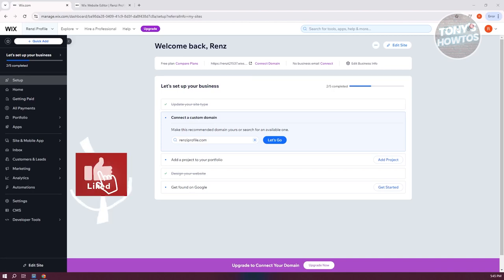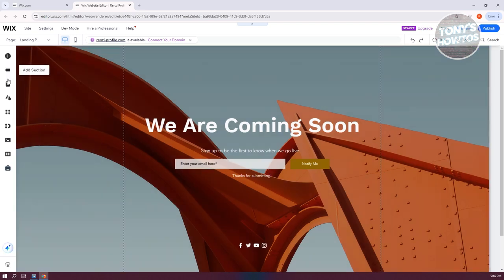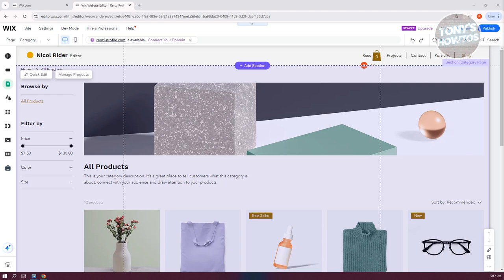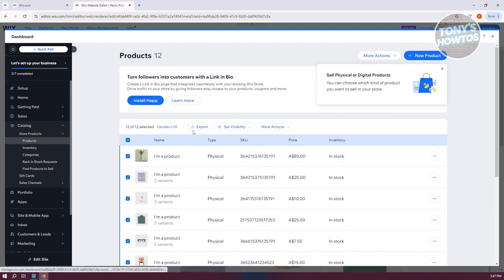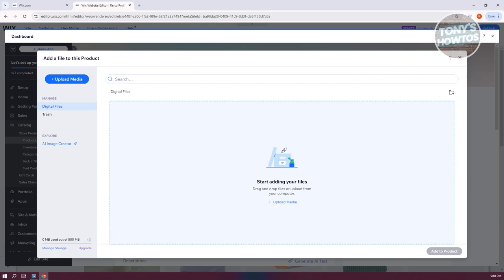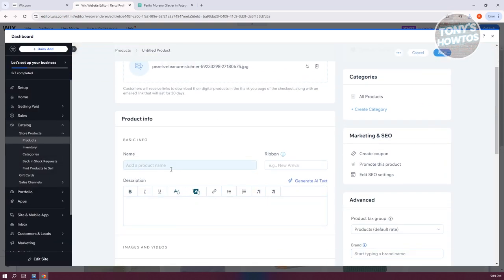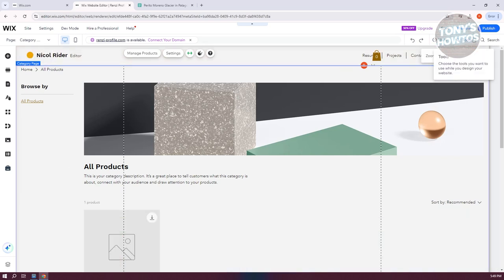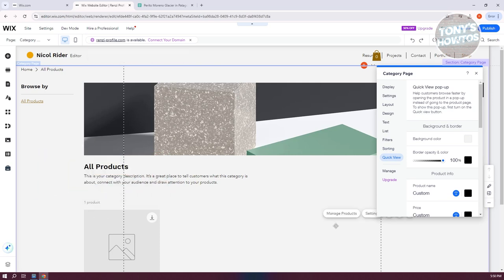How to Add a Store Page in Wix (2024)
In this video, I show you How to Add a Store Page in Wix in 2024. The quick and easy tutorial how to add a shop page on wix website builder. Do you want to know step by step how to add second page to store online website wix in 2024? Yes? Great!